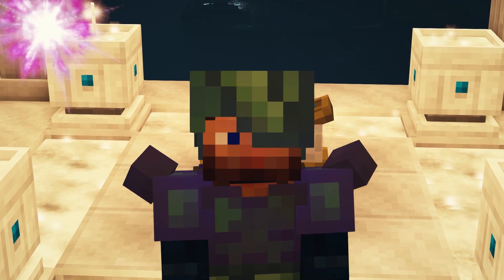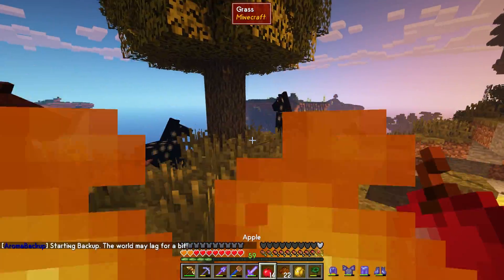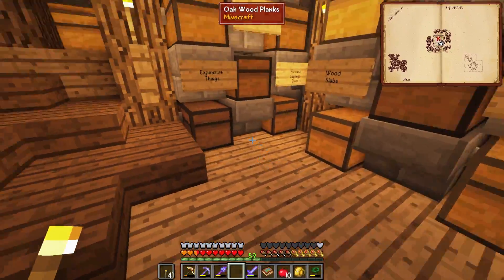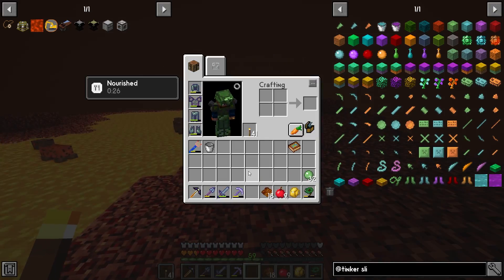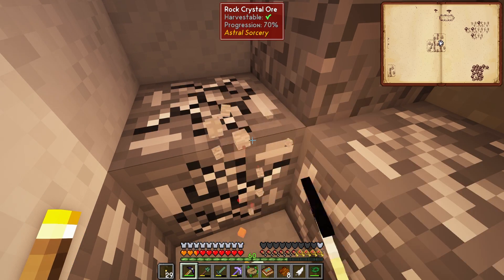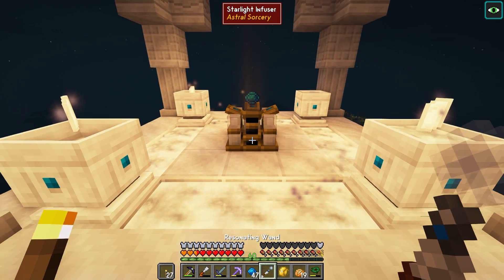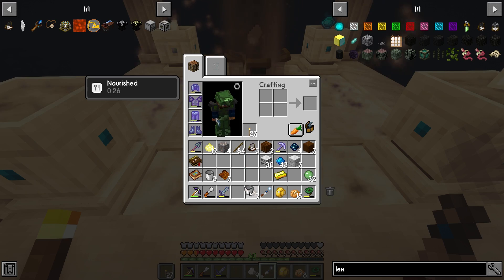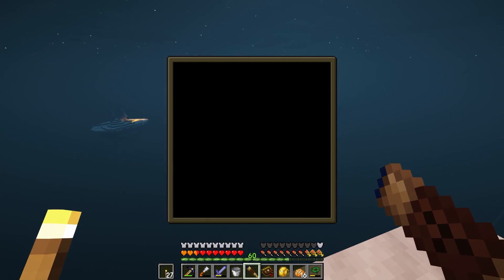SevTech Ages of the Sky Ep18 Ore Excavation BABY